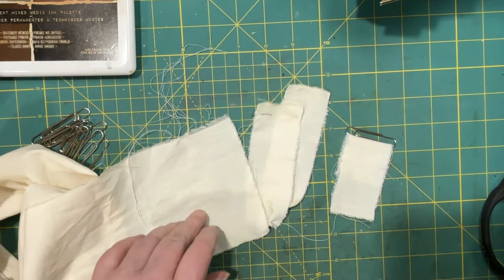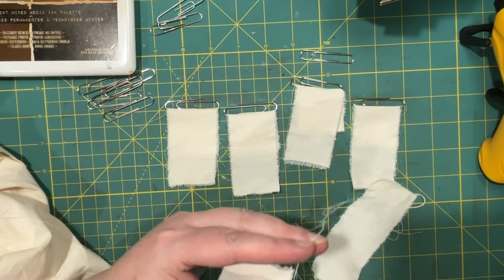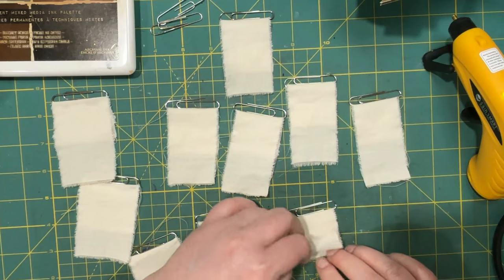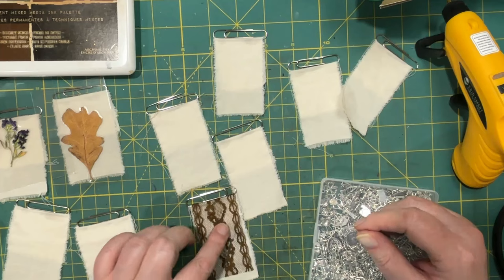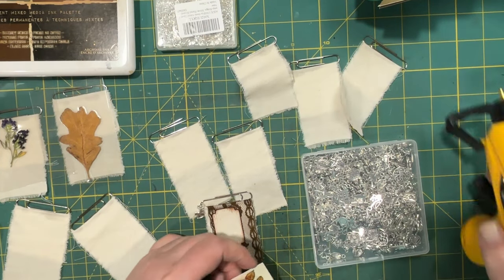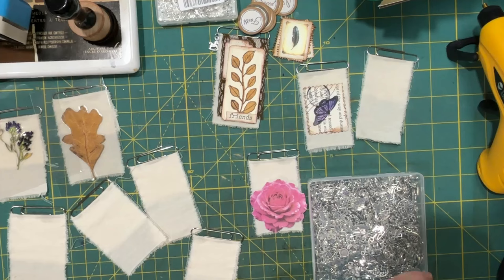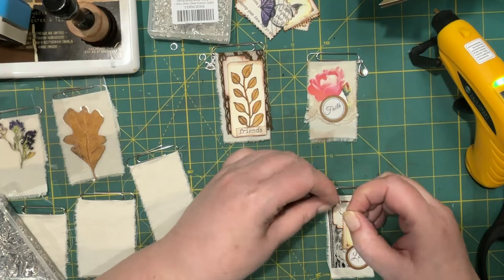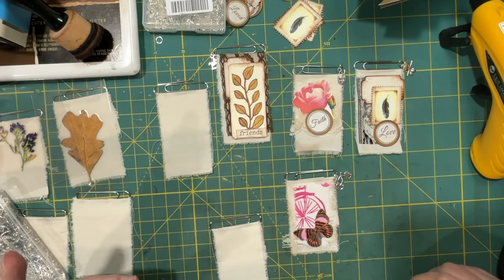Let's Make: Charmed Fabric Paper Clips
Making altered paper clips today. So many ways to do this, and kind of addictive!